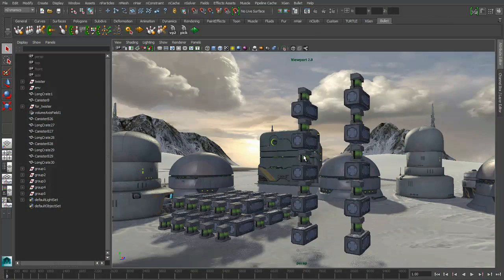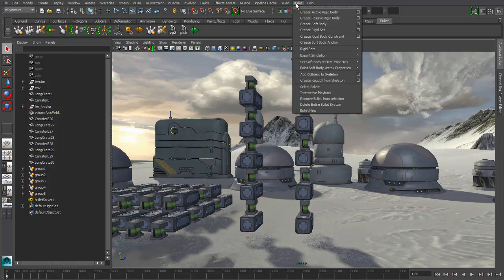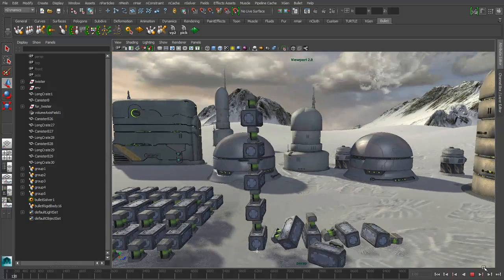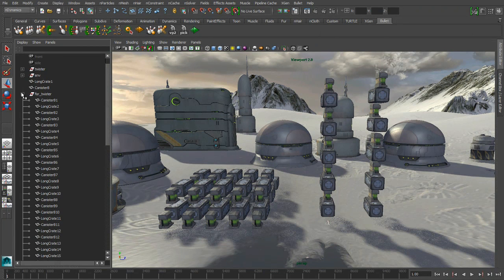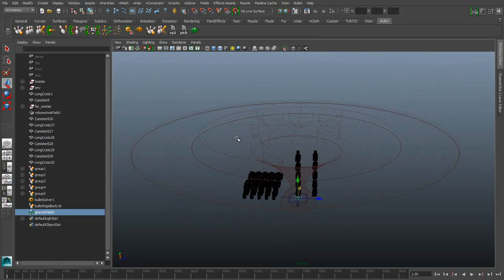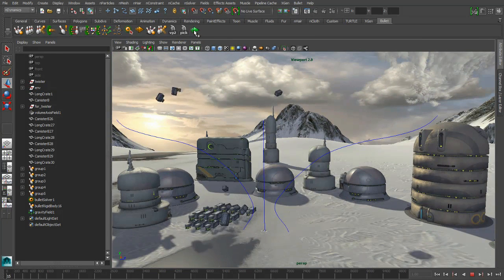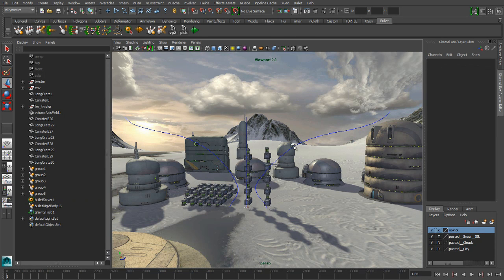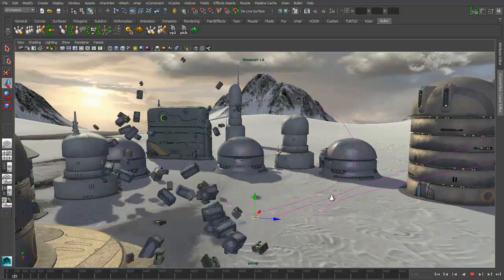Bullet Physics Enhancements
The Extension for Maya 2014 delivers several enhancements to the Bullet plug-in that enables you to use the open source Bullet physics engine to create large-scale, highly realistic dynamic and kinematic simulations within Maya. Delivered in conjunction with AMD (Advanced Micro Devices), the Bullet plug-in now offers the ability to create compound collision shapes from multiple meshes; produces better collisions with concave shapes, thanks to a new Hierarchical Approximate Convex Decomposition (HACD) algorithm; integrates with Maya Forces; and support rigid sets for increased scalability.